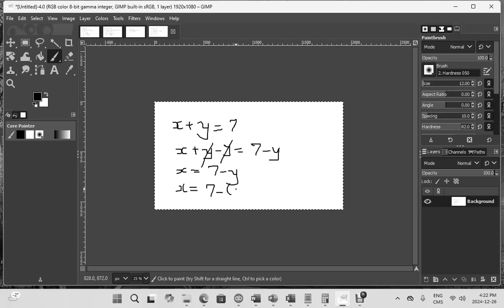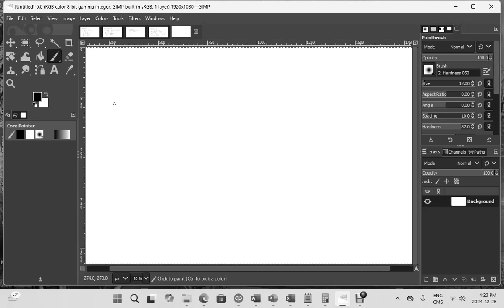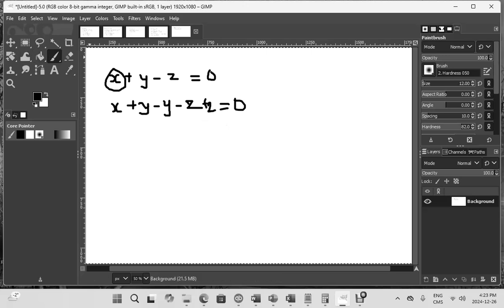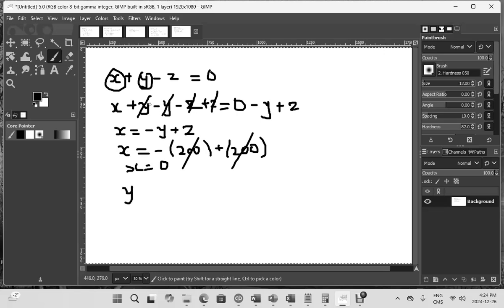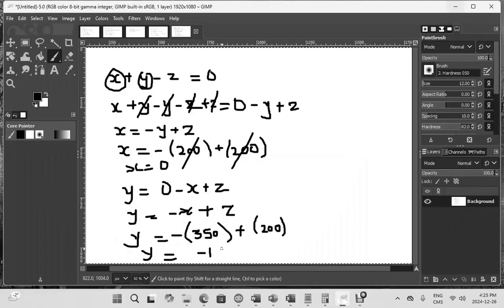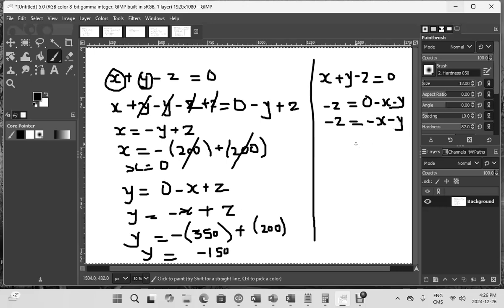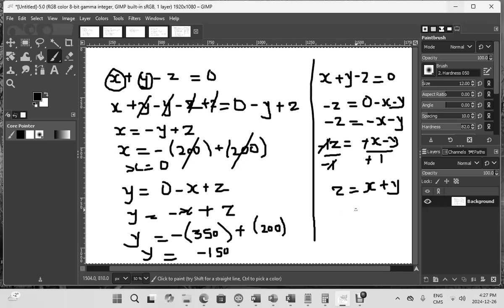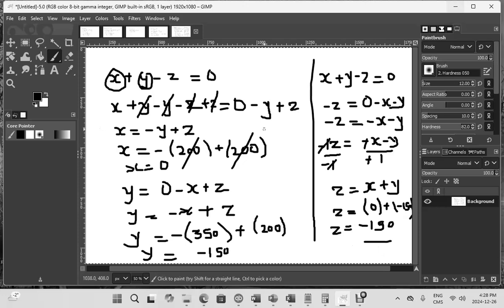Technical Math: System Of Equations